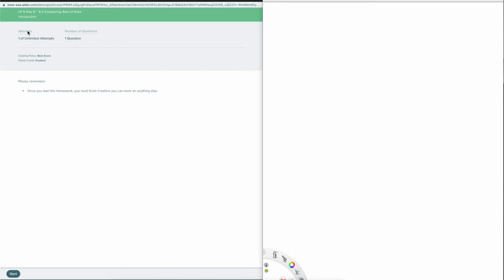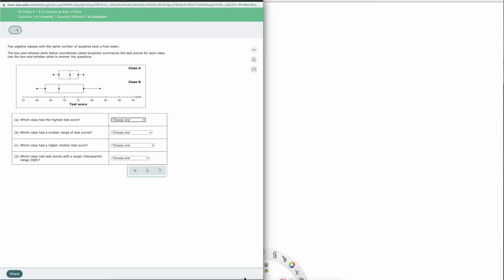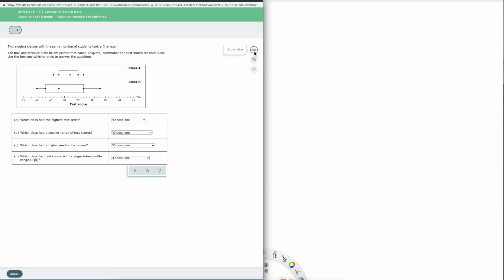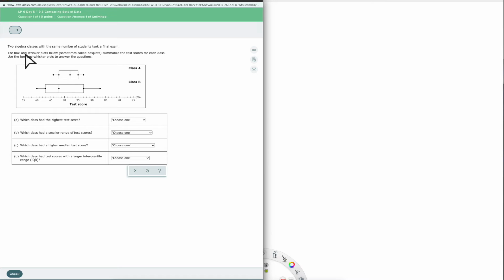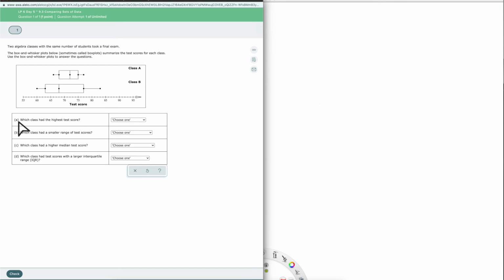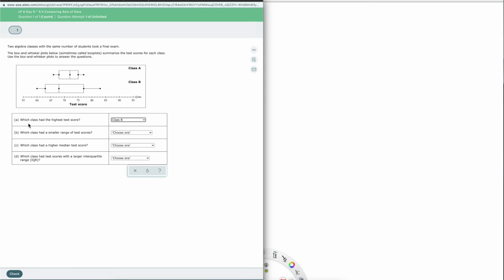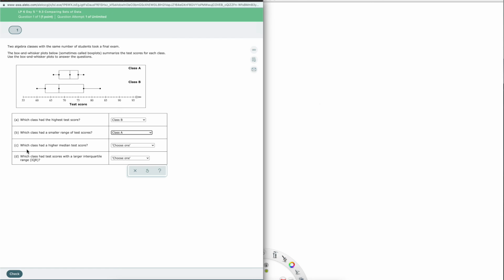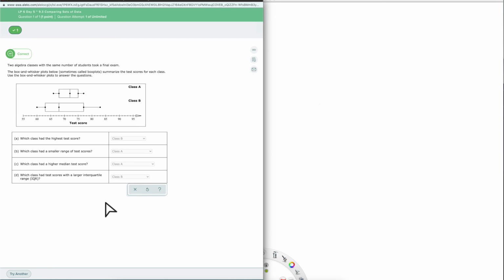9.3 Comparing Sets of Data IM I